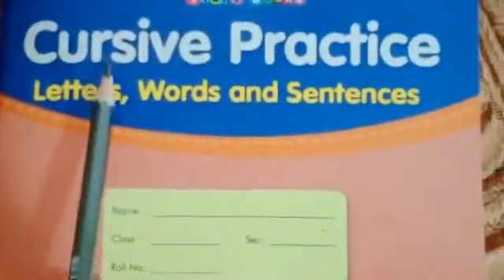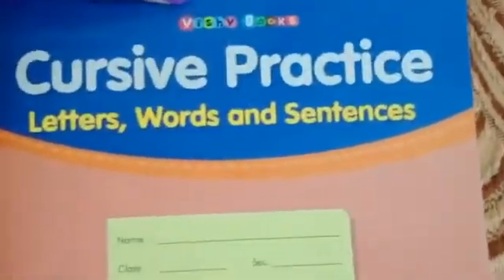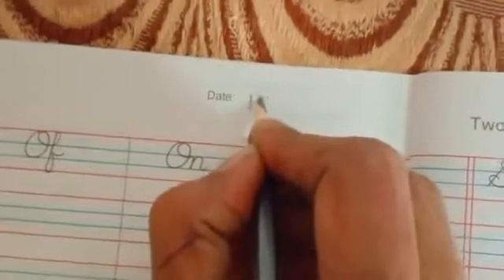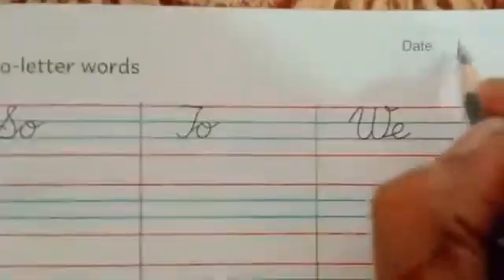Sr Kg English Vowels and consonants